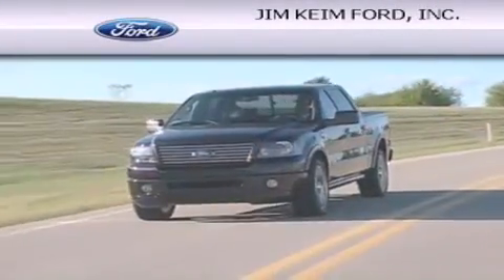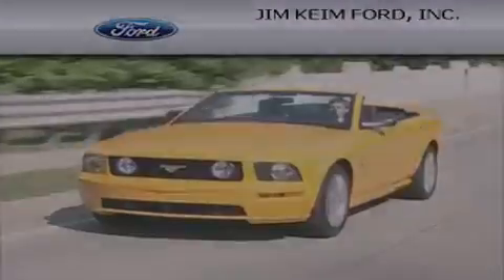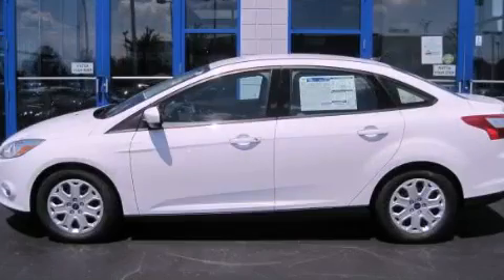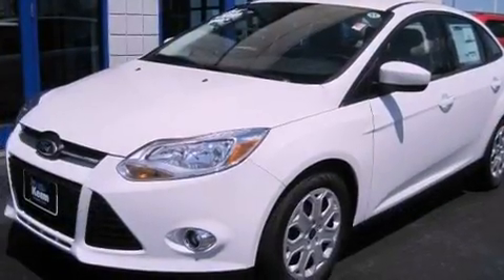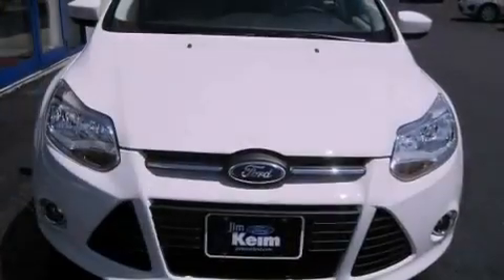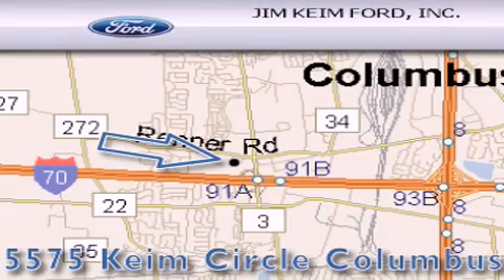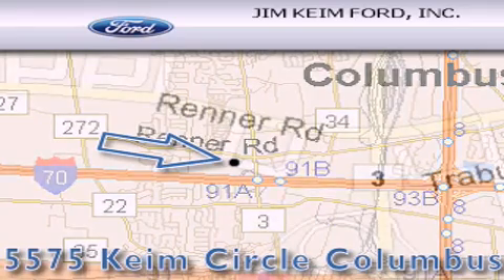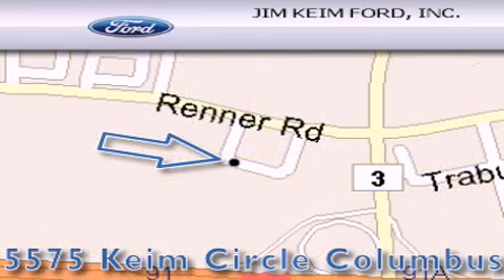2012 Ford Focus Columbus OH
Year : 2012
 Make : Ford
 Model : Focus
 Engine : 2L 4-Cylinder
 Trans . : manual
 Exterior : Oxford White
 Miles : 81
 Interior : Light Stone

 2012 Ford Focus Columbus OH